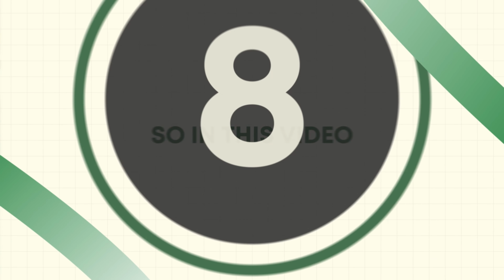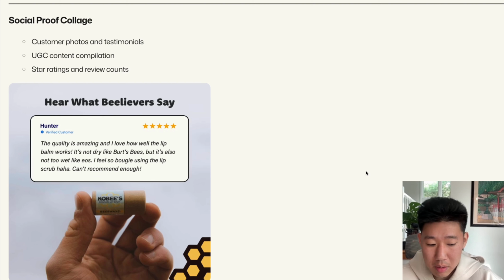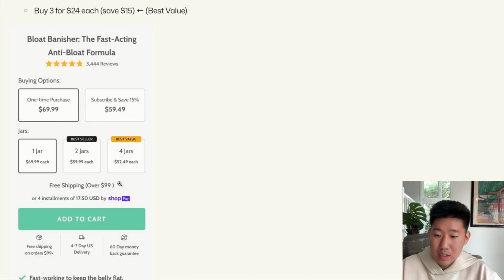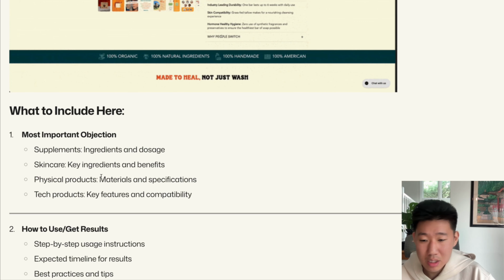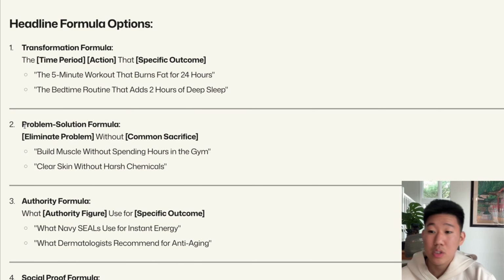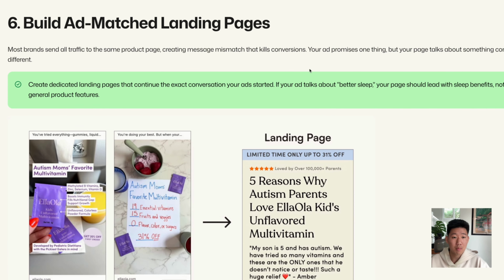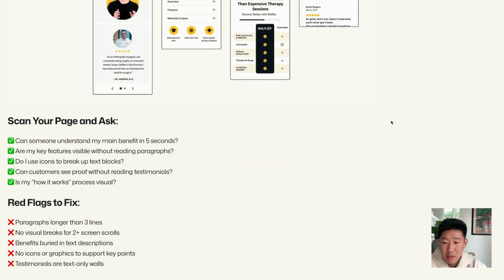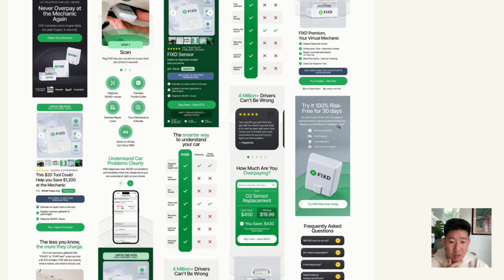How To Increase Shopify Conversion Rate (8 Proven Ways That Work in 2025)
Here are the 8 proven ways to increase your conversion rate on shopify in 2025.

Summary: If your Shopify store is driving traffic but struggling to turn visitors into buyers, you’re likely leaving a huge amount of revenue on the table. In this video, I break down eight proven strategies we’ve used to help seven- and eight-figure eCommerce brands lift conversion rates, boost average order value, and get more out of every visitor.

You’ll see how to transform your product images into conversion-focused carousels, engineer irresistible offers that feel premium without hurting margins, and add trust signals exactly where shoppers need them most. We’ll also cover outcome-driven headlines, ad-matched landing pages, and how to structure your page so customers quickly understand value and overcome objections.

📍 Chapters
0:00 – Intro
1:13 - Way #1
6:12 - Way #2
10:28 - Way #3
14:13 - Way #4
17:14 - Way #5
22:00 - Way #6
28:11 - Way #7
31:05 - Way #8
35:20 - Outro